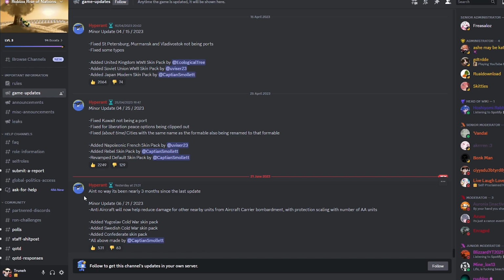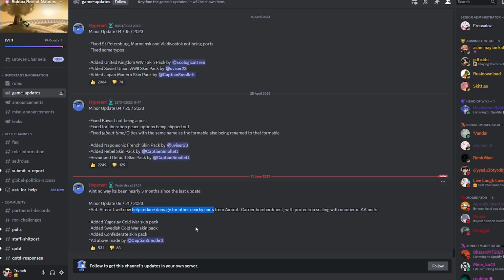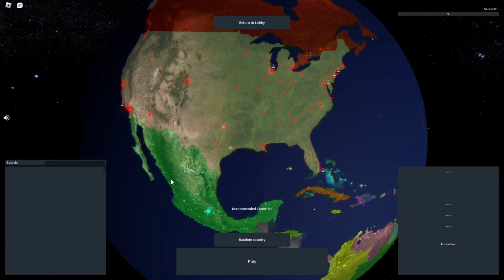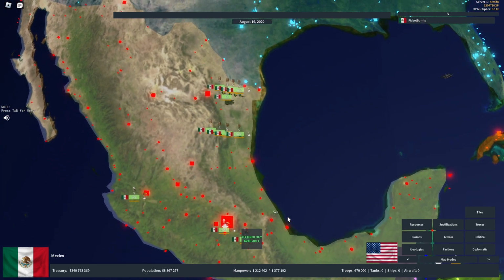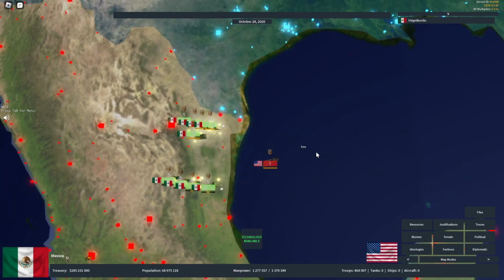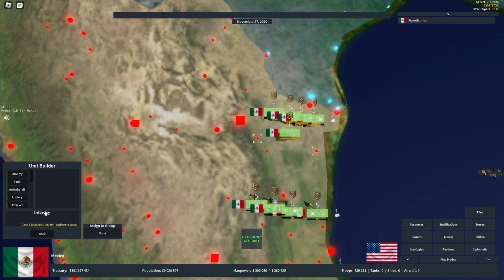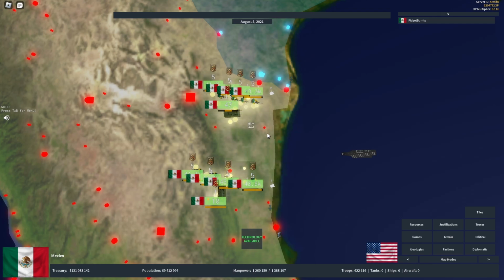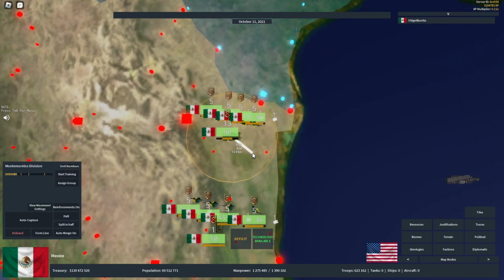THE NEW RISE OF NATIONS UPDATE DESTROYS AIRCRAFT CARRIERS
new rise of nations update is pretty nice, found a bug as well.

Rise Of Nations is a game on Roblox, it is a war game where you control your army, manage your economy, create alliances and cooperate with people or maybe even go against them, the goal of the game is global power, but you can do anything you want on it, this game requires strategy and quick thinking during wars or in any situation, you can use terrain to your advantage, go on and play now on Roblox since you are missing out!

Editing Software: Adobe Premiere Pro
Recording Software: OBS
Thumbnail Software: Adobe Photoshop